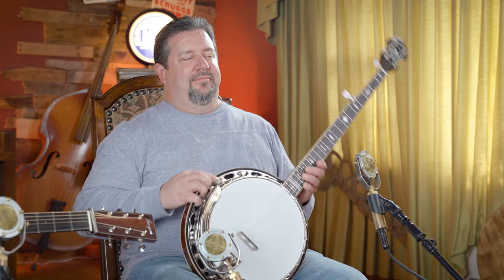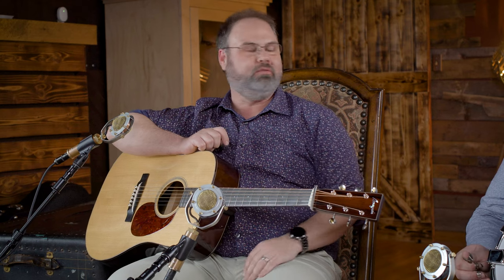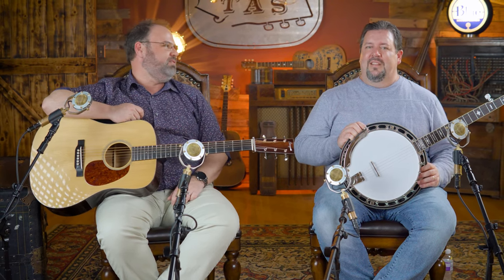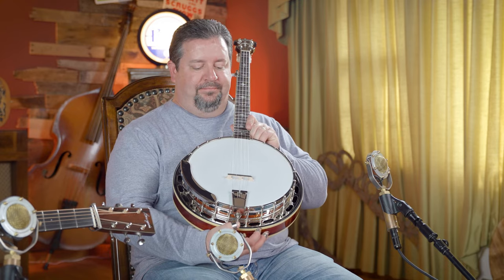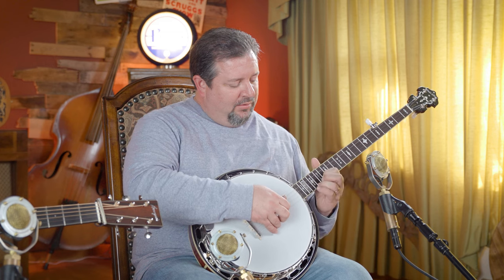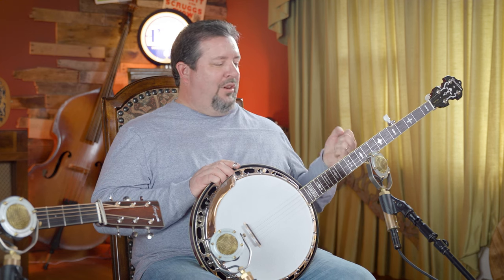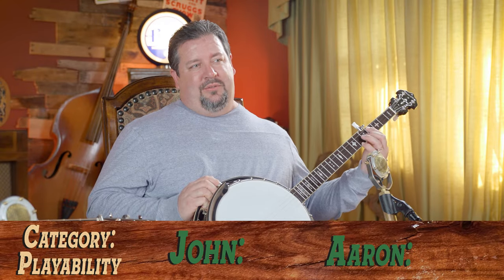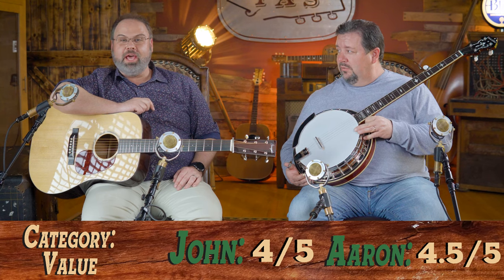Can I Get an Amazing Banjo for Under $2000? | Unboxing the Gold Tone "Twanger"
John is joined again by the very talented, Aaron McDaris & they're talking about the Gold Tone "Twanger". A modern take of J.D. Crowe's "Banger" RB-3!

00:00 - Intro
01:15 - How This Banjo Was Made
03:44 - The Specs
05:54 - Who Is This Banjo For?
07:52 - The Downsides & Comparable Models
09:55 - Our Ratings
13:04 - Tone Samples

We use the Ear Trumpet Labs "Edwina" Model Microphones! Thank you Ear Trumpet Labs!